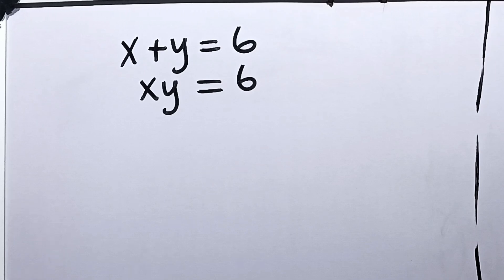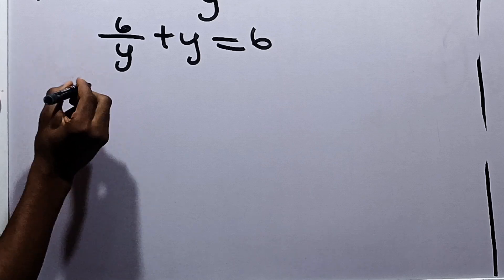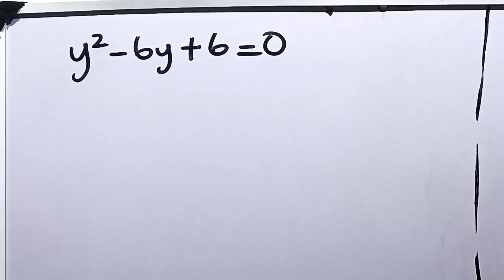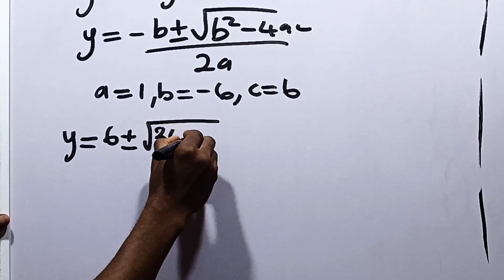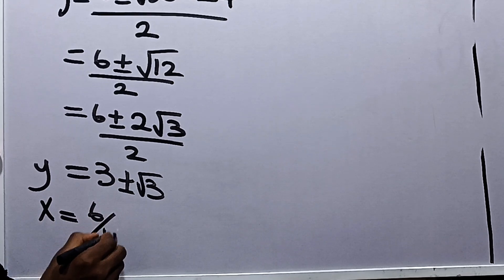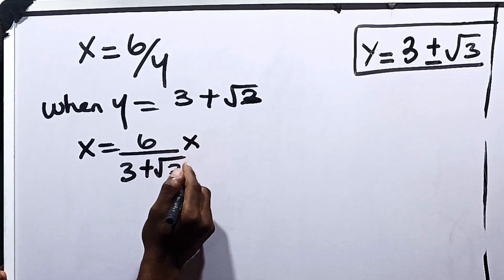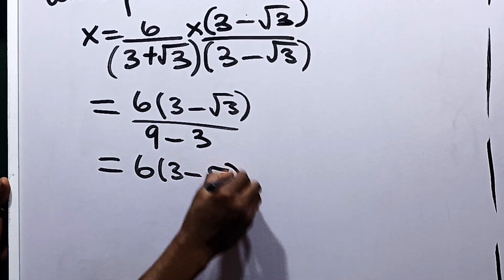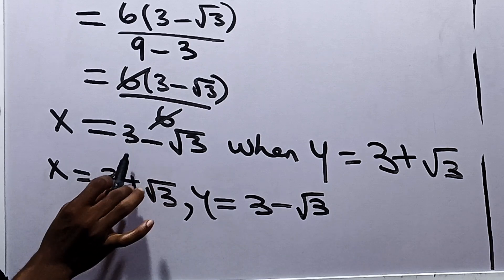Germany | Can You Solve This? | Math Olympiad